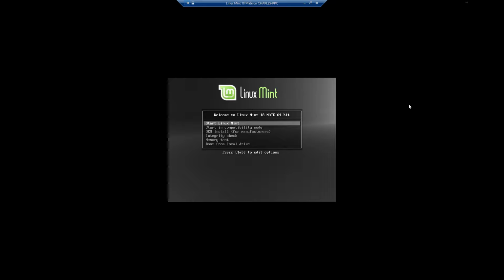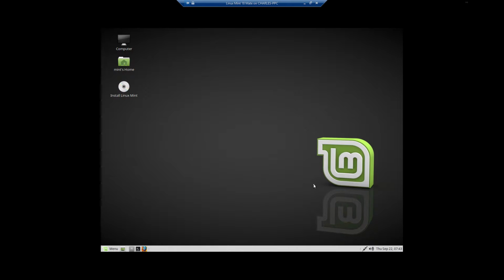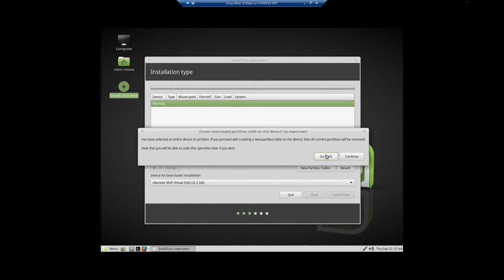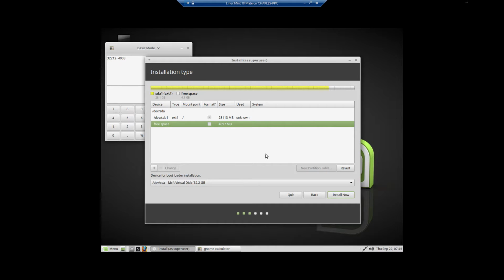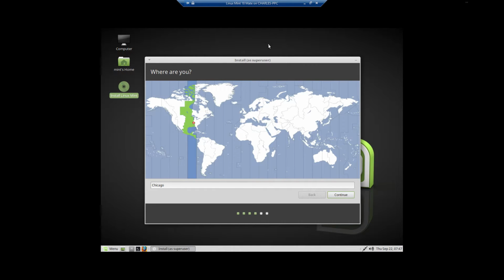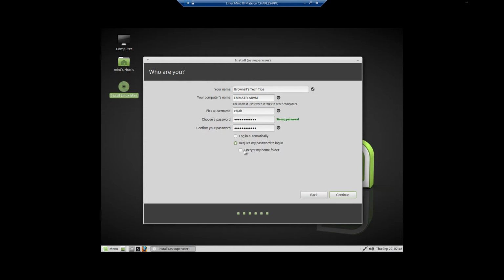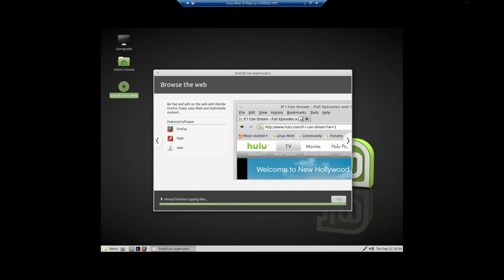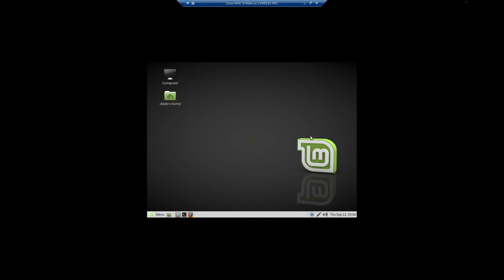How to Perform a Clean Install of Linux Mint 18 Mate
In this video, I show you how to perform a CLEAN install of Linux Mint 18 Mate. Linux Mint is a great Linux distro for beginners whom don't really know linux very well and would like to try it out and get into it. Linux Mint is built off the distro Ubuntu and is super stable and easy to use. Software is easy to locate and install.

Mate Desktop Environment (DTE) is designed to mimic closer the Windows look and feel simlar to KDE.

We have used Linux Mint since version 7.1 and highly recommend it for beginner and intermediate linux users due to simplicity and usability.

We are in no way shape or form associated with the development of Linux Mint but recommend it as it is free to download and use under the GNU license agreement...